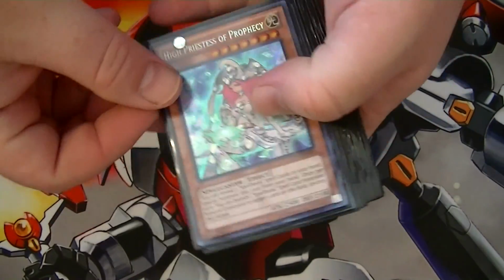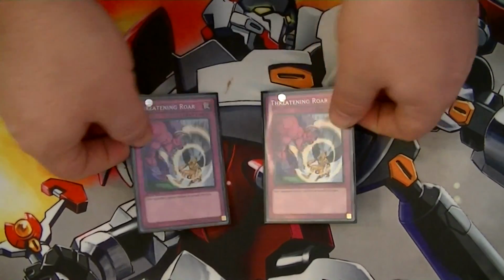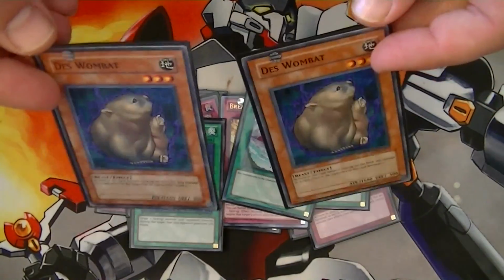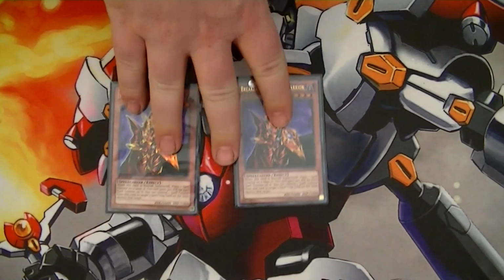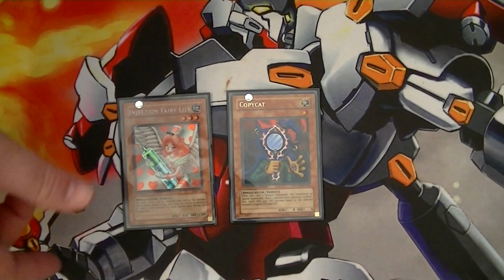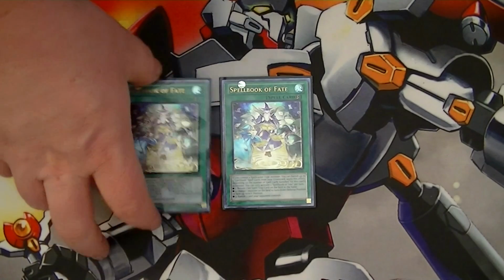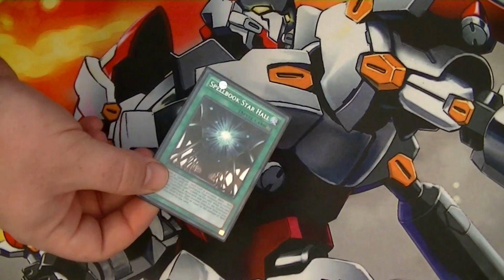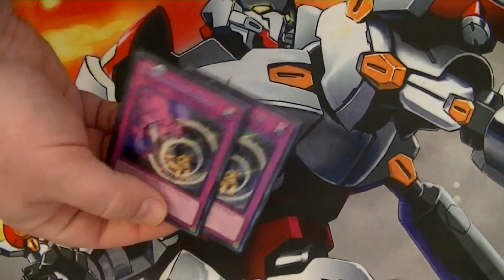Yugioh Prophecy Deck List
DECK LIST:

Monsters (17)
3x High Priestess of Prophecy
3x Spellbook Magician of Prophecy
1x Temperance of Prophecy
1x Justice of Prophecy
2x Breaker the Magical Warrior
3x Effect Veiler
2x Tragoedia
1x CopyCat
1x Injection Fairy Lily

Spells (22)
2x The Grand Spellbook Tower
3x Spellbook of Secrets
2x Spellbook of The Master
2x Spellbook of Fate
2x Spellbook of Eternity
1x Spellbook of Power
1x Spellbook of Wisdom
1x Spellbook of Life
1x Spellbook Star Hall
3x Wonder Wand
1x Book of Moon
1x Monster Reborn
1x Dark Hole
1x Heavy Storm

Traps (2)
2x Threatening Roar

2x Number 11: Big Eye
1x Gaia Dragon, the Thunder Charger
1x Superdreadnought Rail Cannon Gustav Max
1x Gachi Gachi Gantetsu
1x Wind-Up Zenmaines
1x Leviair the Sea Dragon
1x Number 50: Blackship of Corn
1x Gagaga Cowboy
1x Abyss Dweller
1x Scrap Dragon
1x Stardust Dragon
1x Black Rose Dragon
1x Arcanite Magician
1x Tempest Magician

3x Royal Decree
2x Mind Crush
2x Bottomless Trap Hole
2x Soul Drain
2x Soul Taker
2x Des Wombat
1x Dimensional Fissure
1x Breakthrough Skill